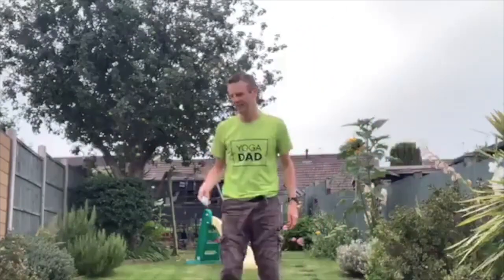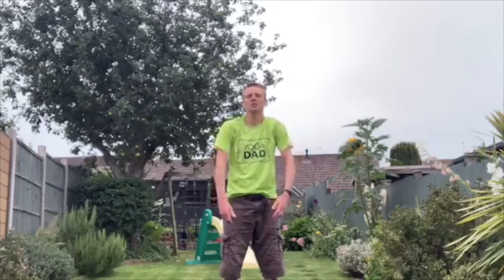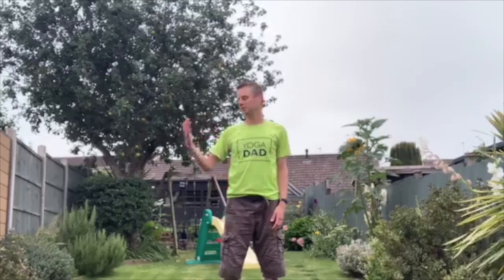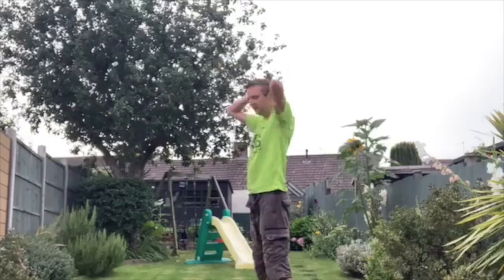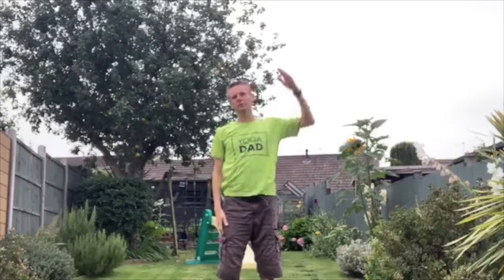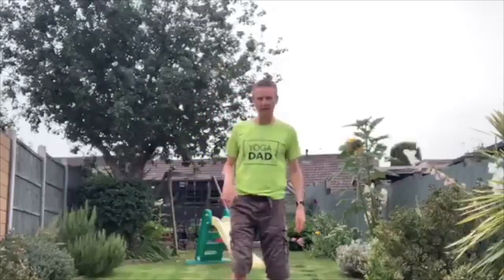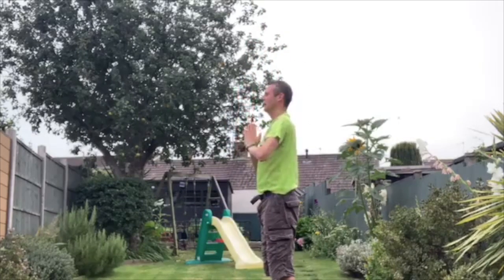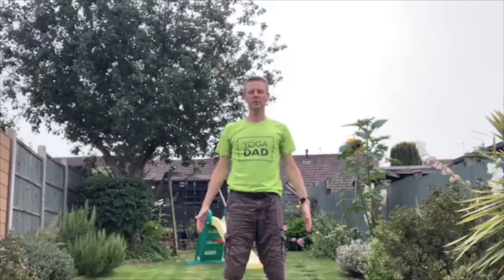Summer Stretch Challenge - Day 11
6-week yoga challenge to raise money for charities on the frontline of the Covid pandemic response in the UK. Covering elderly isolation/loneliness, domestic abuse, food banks, suicide prevention, rough sleepers and young people's mental health. Show your support for Age UK Bristol, Julian House, Trussell Trust/Keynsham Food Bank, Suicide Prevention Bristol, St Mungo's and Off The Record (Bristol). All charities have launched emergency appeals